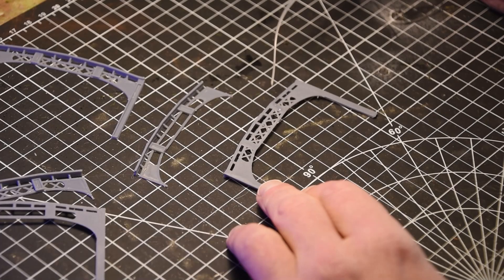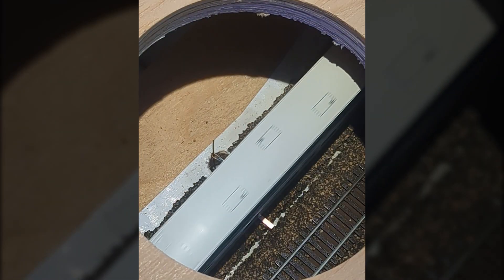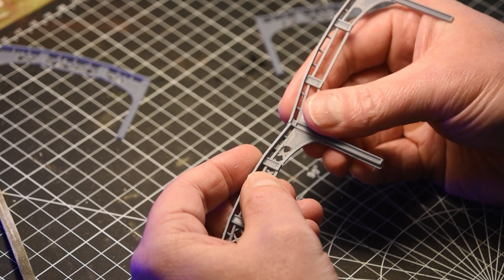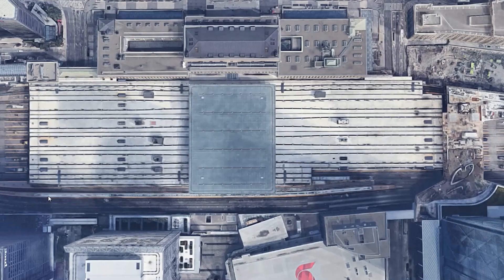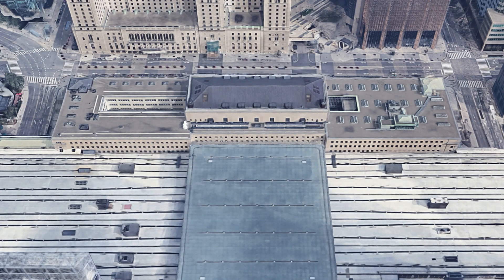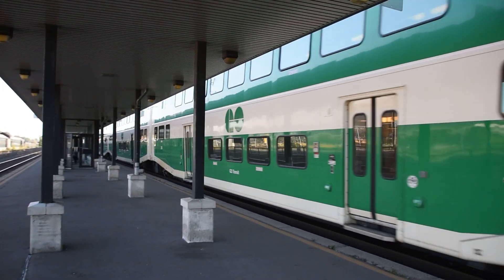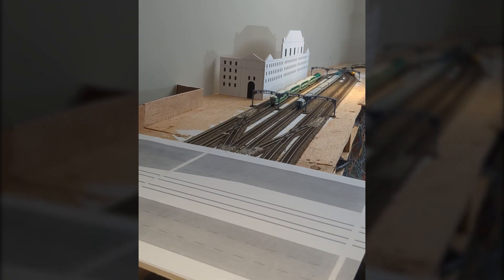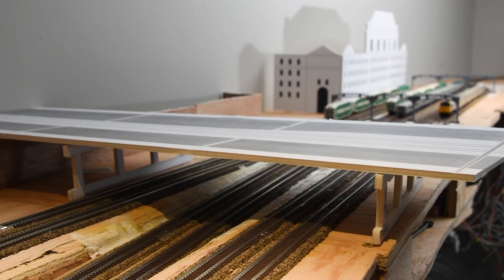Update: N Scale Station Planning and Design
In this video, I will show you how I used Google Maps and Earth to plan and create foam mock-ups of Union Station and Aldershot Station. I 3d print details for the station platform, and I experiment with scale as I learn that a 24-story building is big… really big…